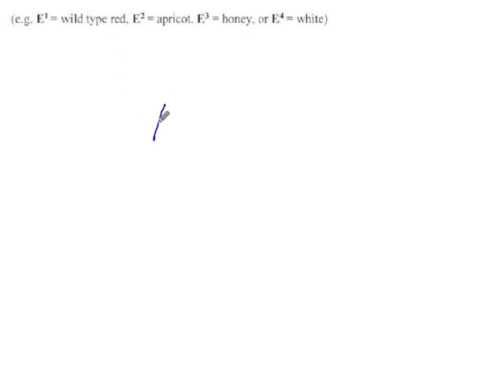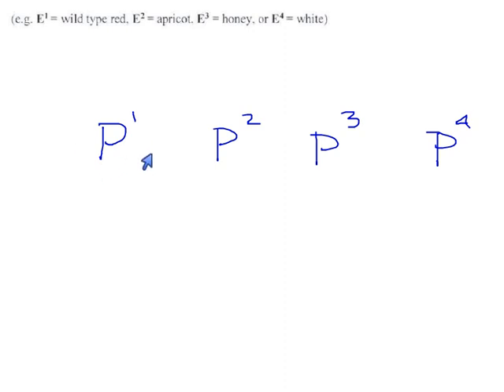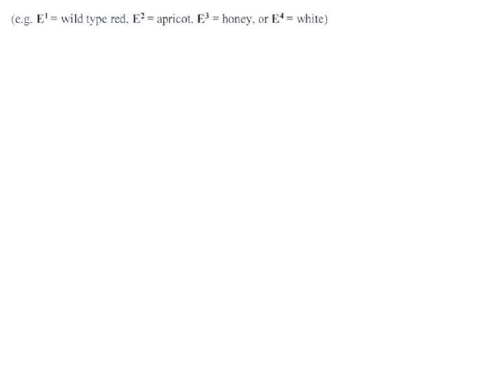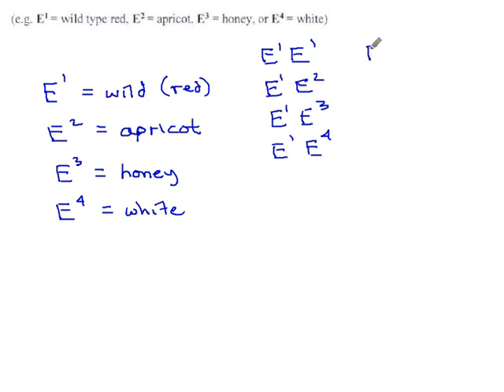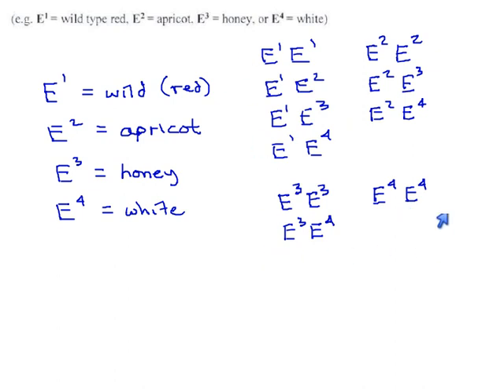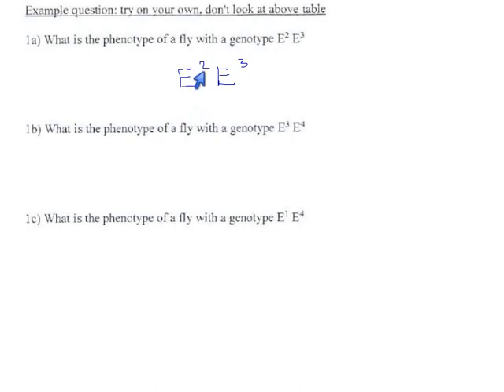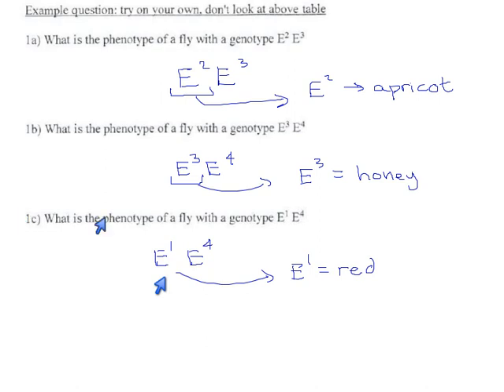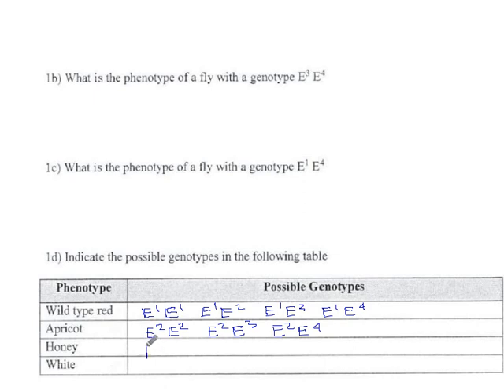11 - Traits with Multiple Alleles (p13)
An introduction to traits with multiple alleles, focusing on eye color in fruit flies.  p13, Example 1.